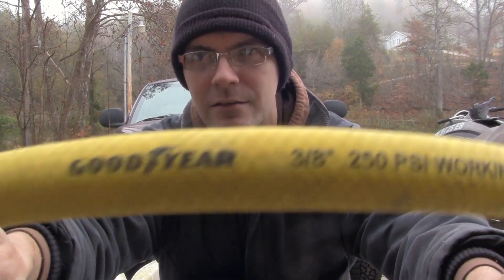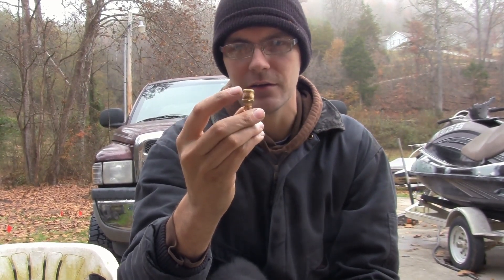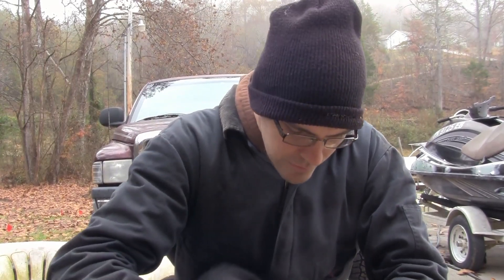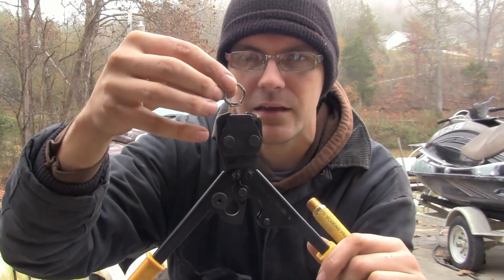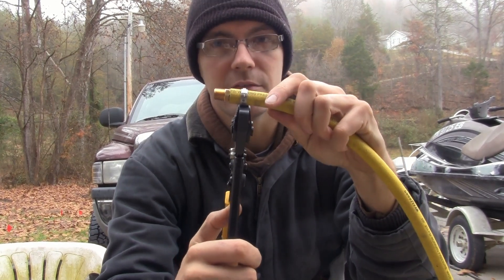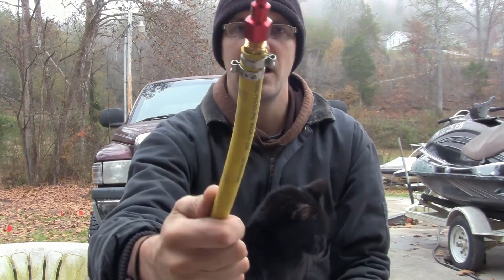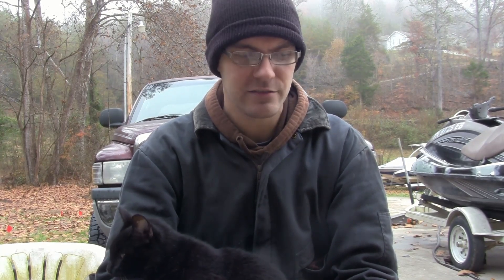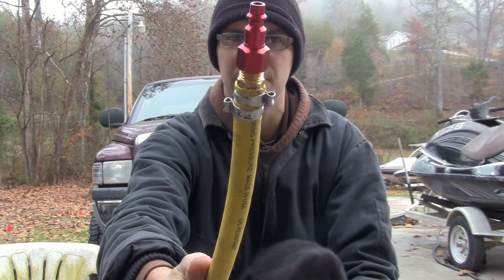How to fix an air hose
Got an air hose with no end?
I fixed my air hose using this method years ago, it hasn't leaked or given me any trouble since.

You can source all these parts locally at a Lowes, Ace, Home Depot, or some other hardware/plumbing store, possibly much cheaper than the links below, but you can use those to see what you're looking for.

Mcmaster-carr carries an insane amount of stuff as well, they have Oetiker clamps for nearly any size hose imaginable.

Key things in video:
Your hose may vary in size and might need a different size clamp, there is an assortment linked below.

0:00 Intro
0:40 The fitting I'll be using
1:31 Fitting inserted into hose
2:25 First clamp installed
2:37 Second clamp on, End result.
2:57 I talk about my hose I'd done this to years ago
3:23 What if you have a different size hose?
3:29 George wants to climb onto my head

Here are the links to amazon in case you want a set:
10 pack Clamps
100 pack Clamps (you have a lot of broken hoses?)

Basically the crimper I used
One handed crimper that would have made the video a lot easier

Oetiker clamp assortment in case your hose is a different size

Products I highly reccomend for elsewhere in your air system:
100ft Continental hose
50ft Goodyear hose
Tekton 100ft Hose reel
Regulator for spray gun/etc not main tank regulator

Parts I've used in the permanent plumbing side of my air system:
10pk 1/4 Male nipple
10pk 1/4 Female nipple
10pk 1/2 male to 1/4 female reducer
10pk 1/2 pex to 1/2 female npt
10pk 1/2 pex to 1/2 male npt
10pk pex tee

Some of my favorite air tools:
IR 114GQC Air Hammer
IR 231HA 1/2 Impact (Get a boot for it so you don't scratch it when you drag it across the floor by the hose
Nitrocat 1076-XL 3/8 Impact
Surebonder 9600B stapler
Some kind of cheap set like this with a blowgun and tire chuck

The fittings: (Run V-style on high power stuff like the impacts, you're safe to use low flow fittings on the blowgun/tire chuck etc)
V Style (purple) 14 pack
V Style Brass/Steel set
Bulk:
V Style Coupler (Purple, Female) 10 pack
V Style Plug (Purple, Male) 20 pack